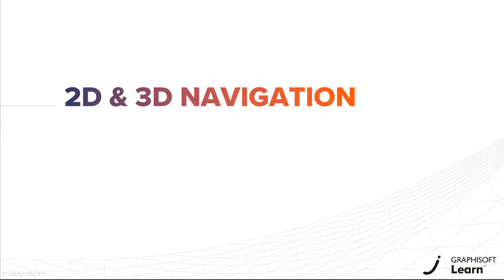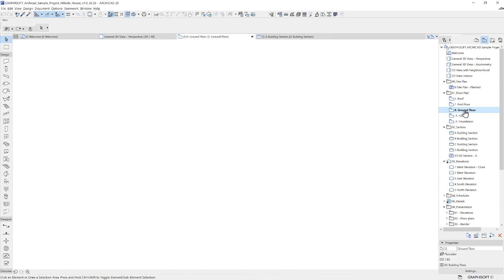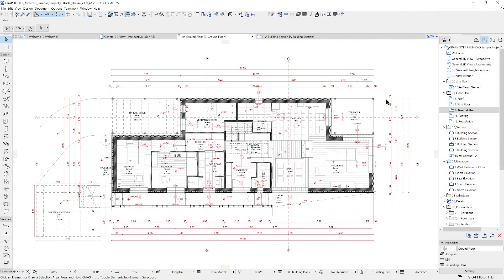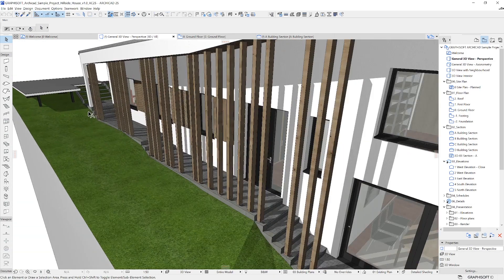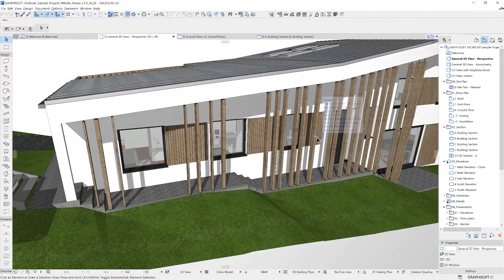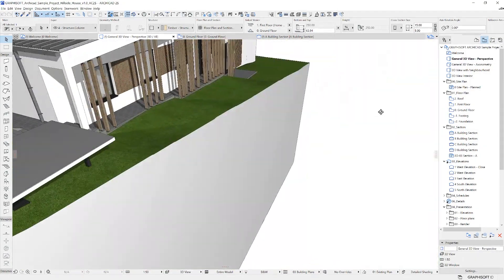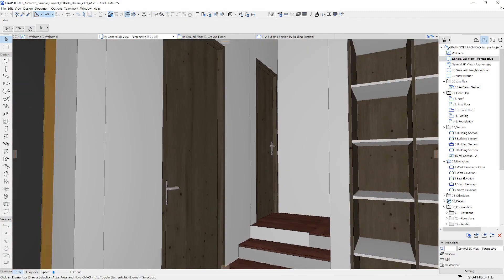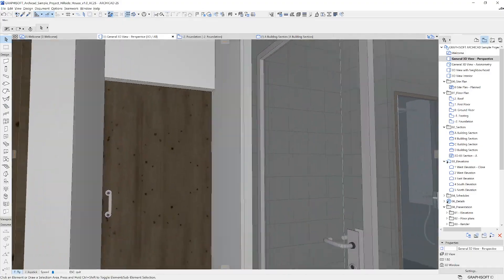2D and 3D Navigation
Learn the basics of navigation in Archicad.